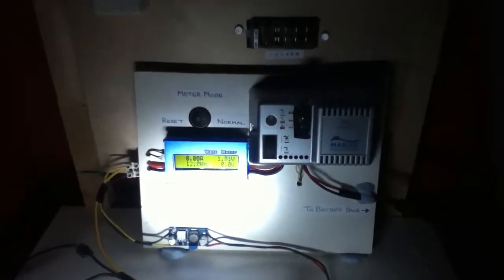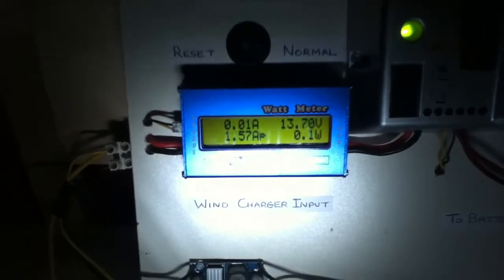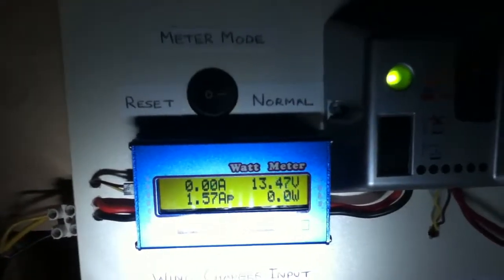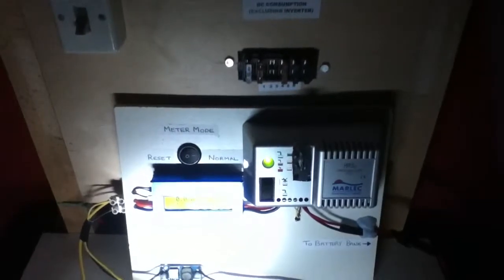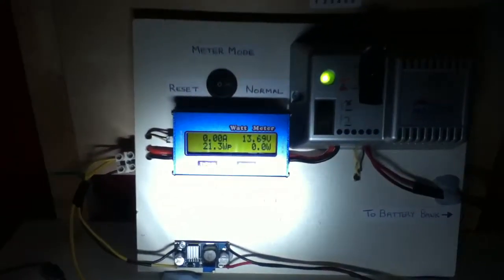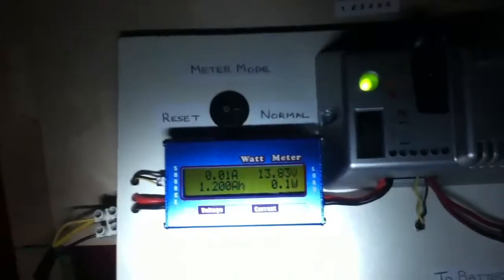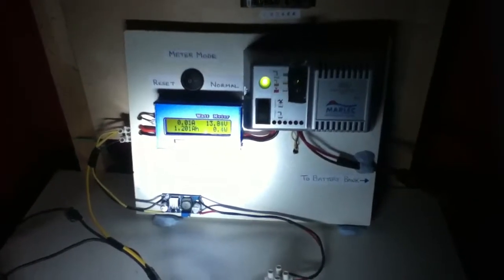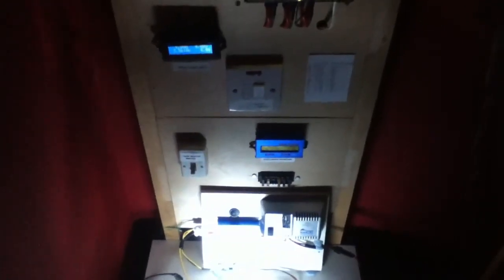Wednesday 10th Dec A very windy night and the highest power yet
Tuesday night was very windy and I produced the highest power yet from the Rutland 504, 23w and 1.17a. This turbine can produce good power, but you need a very strong wind. I struggle due to my location in a built up area, with trees and houses around and the turbine is only 10ft high on a pole.

These are real world experiences with the Rutland 505, we are forcast stormy weather on Friday so the winds will get even stronger.
The turbine is rated for 50w maximum output, but I think I would require a gale to reach it, at that point I think there would be damage to trees and panel fencing etc that would be more worrying.